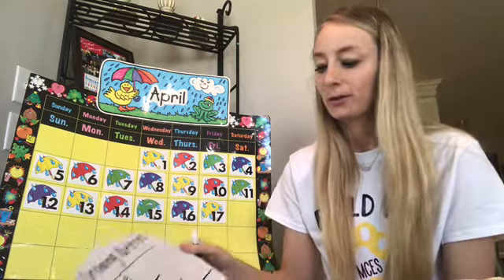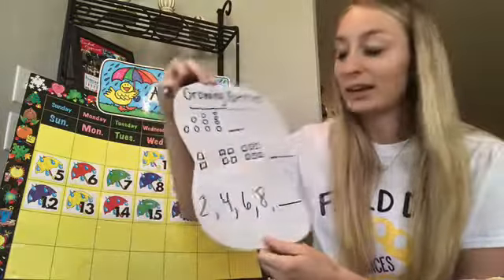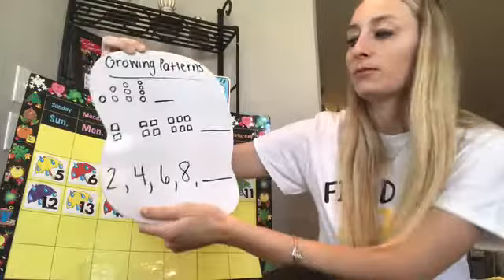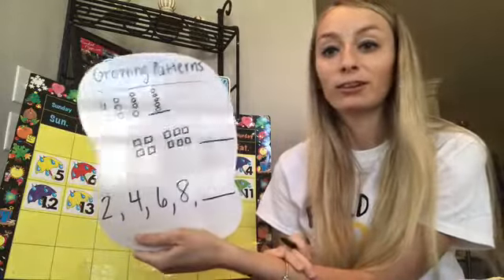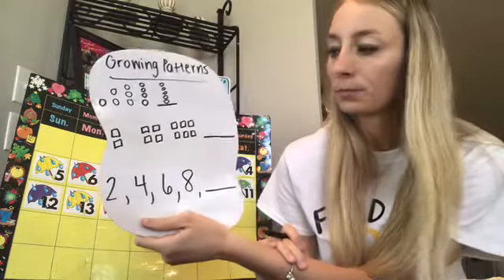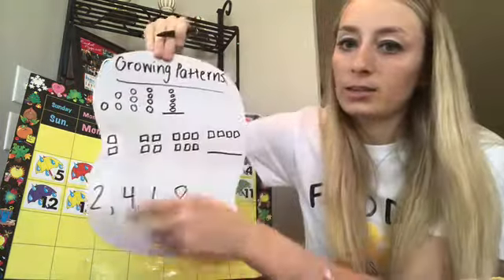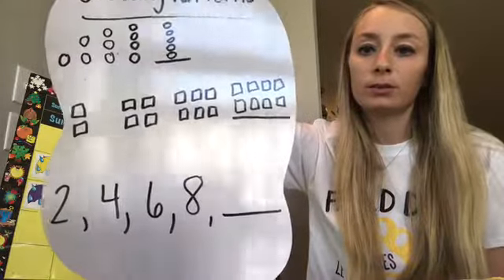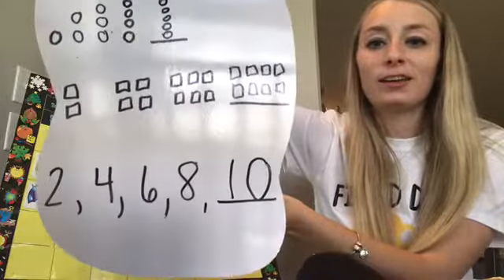Online Learning Day 9-Part 2!